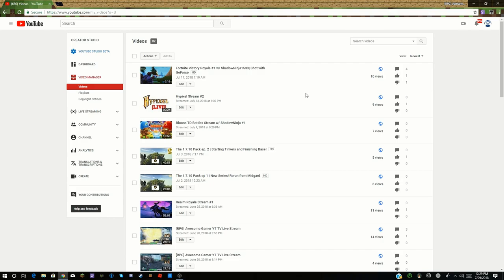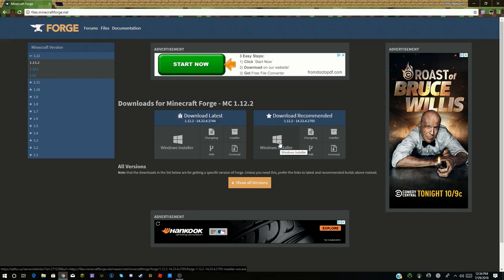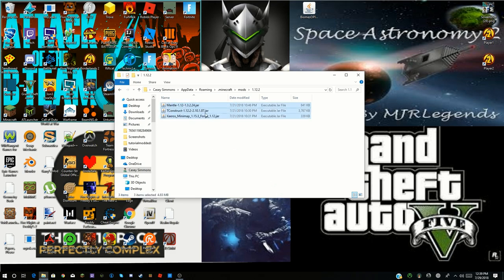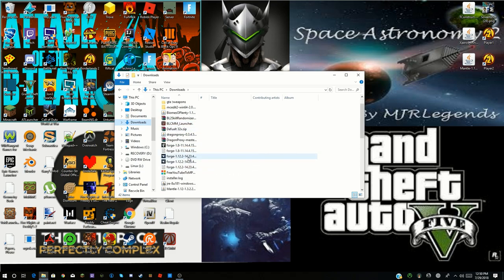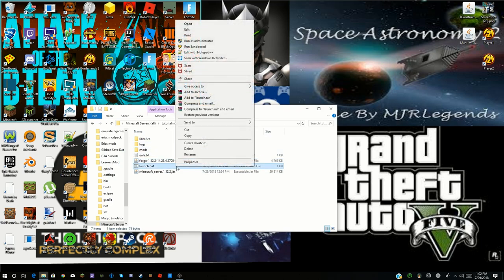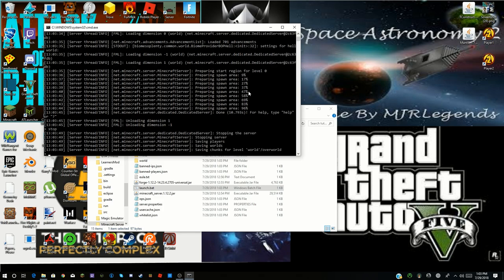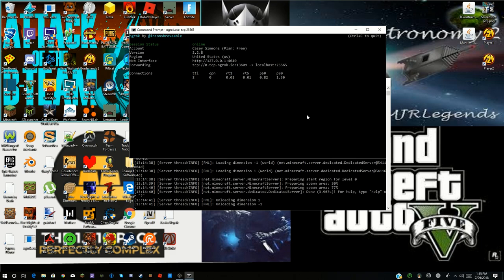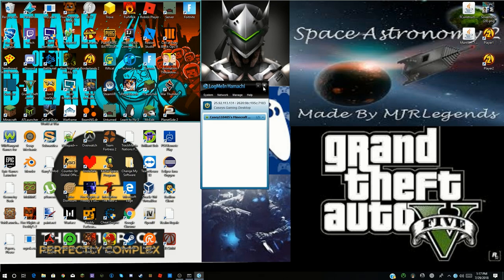How to mod Minecraft 1.12.2/1.13 Client & Server.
Today I teach you how to mod MC again. It works in 1.12.2 as of now, and eventually work on 1.13.